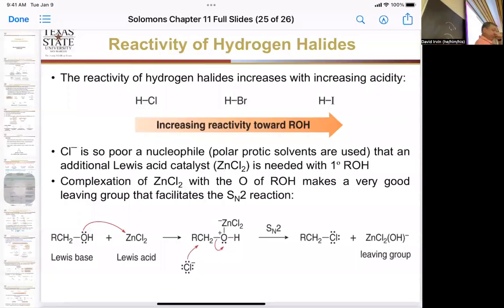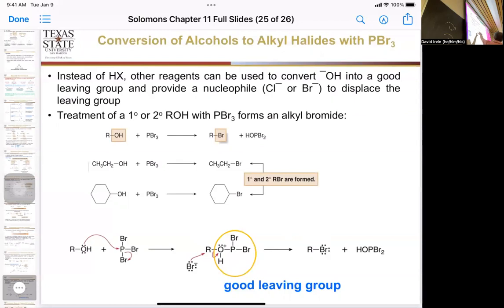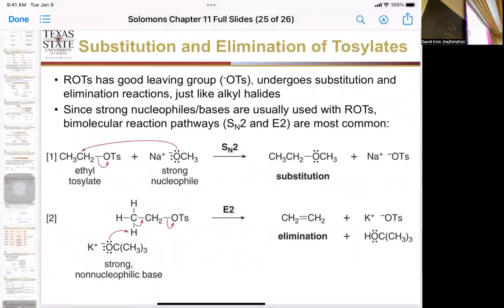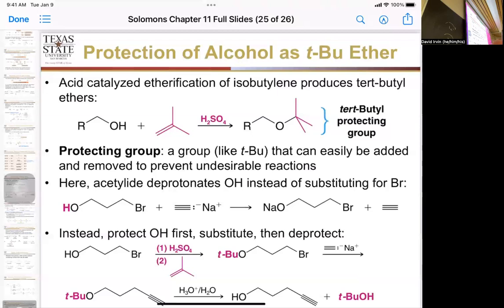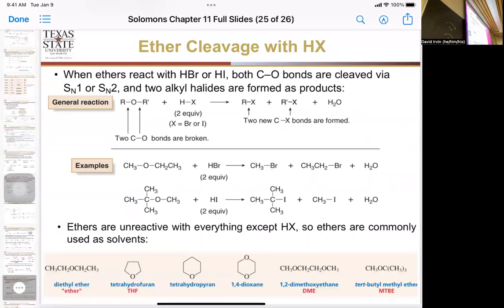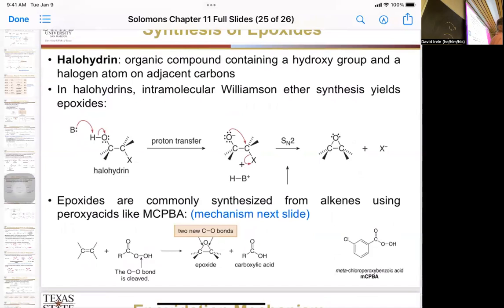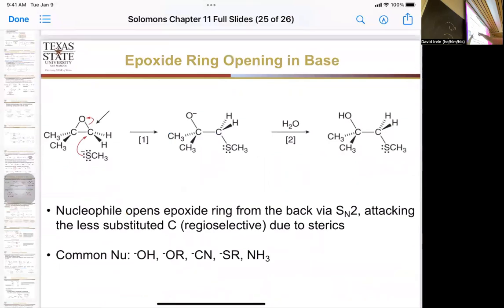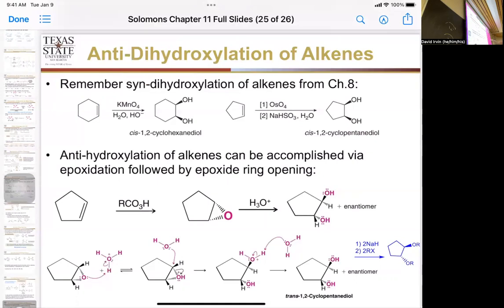CHEM 2341 SII August 2 2022